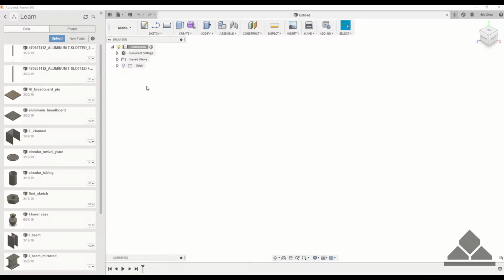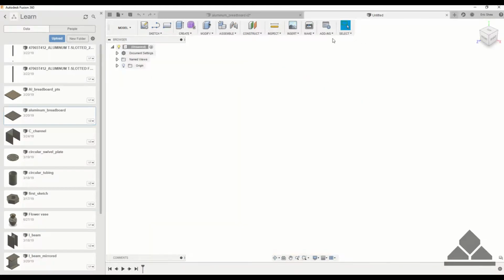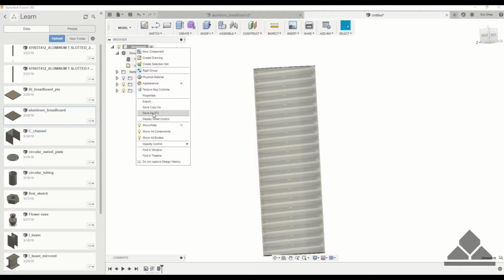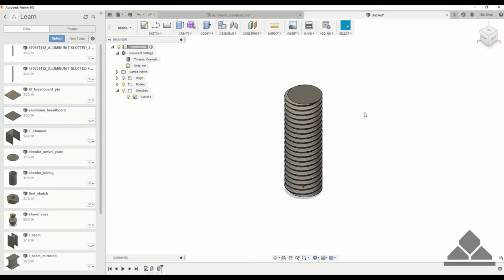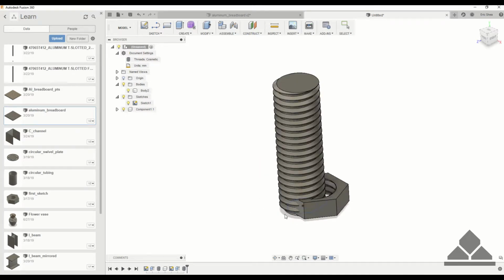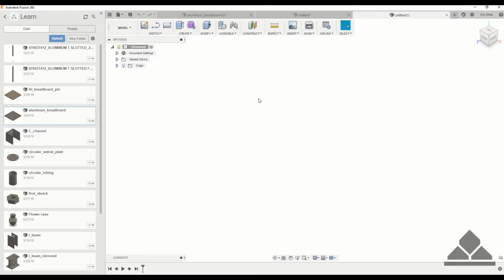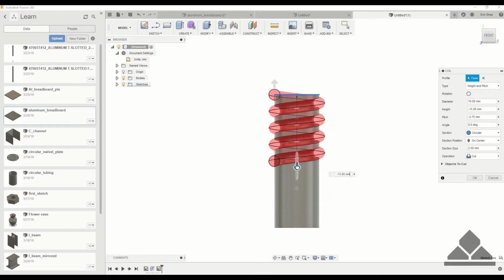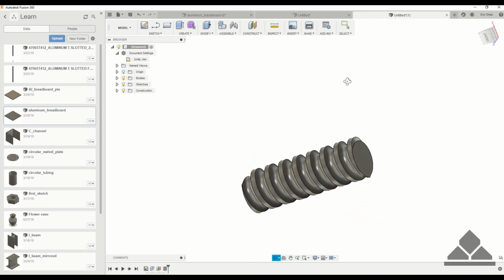How to Create Threads | Fusion 360 Tutorial 14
In this tutorial, we show you how to make threads using two different methods. The first method uses Fusion 360's built-in Thread tool. We provide three different examples that consists of adding 1/4"-20 UNC threads to holes from an Aluminum Breadboard we made previously, and creating a M10-1.5 threaded rod and hex nut.

The second method involves using the Coil tool to create your own custom threads, such as the threads found on a ball screw which is used to convert rotational motion into linear motion.